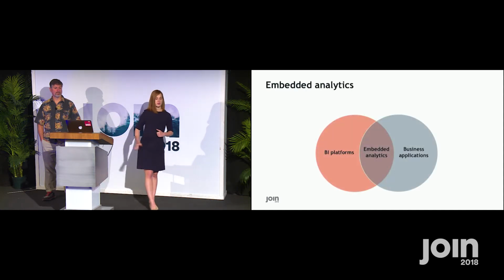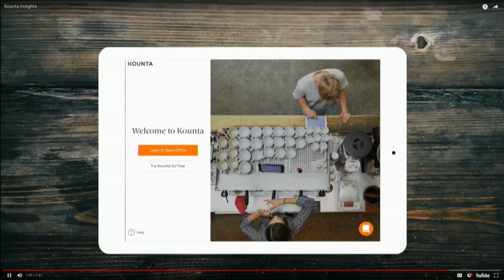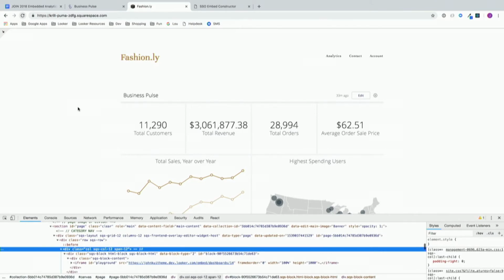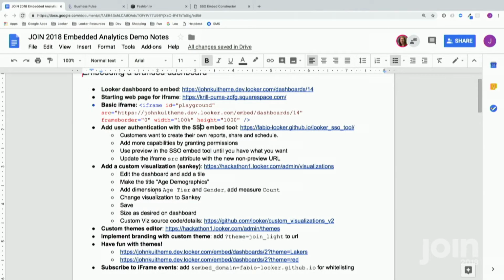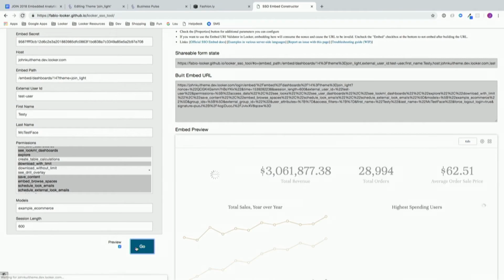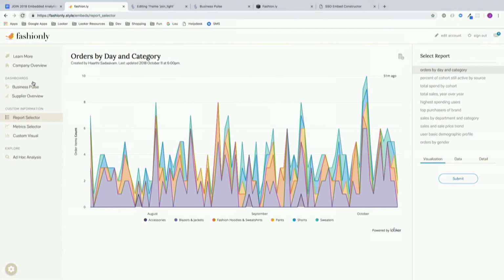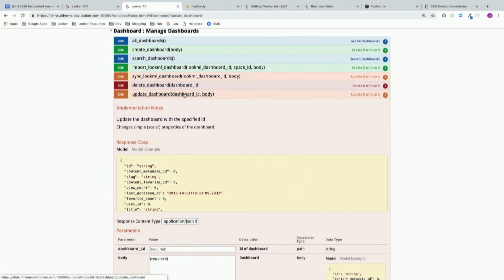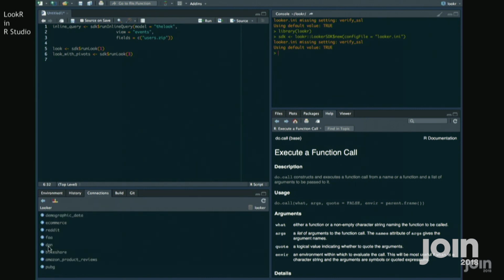JOIN 2018 – Embedding: Showing, Exploring & Integrating Data Anywhere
Looker’s Embedded Analytics team shared some best practices around embedded analytics (aka Powered by Looker) in the form of Product Manager, Arielle Strong, and John Kaster, the team’s Sr. Engineer.

This presentation offers first-hand insight into Looker's embedded analytics solution and how fast an organization can be up and running with Powered by Looker.